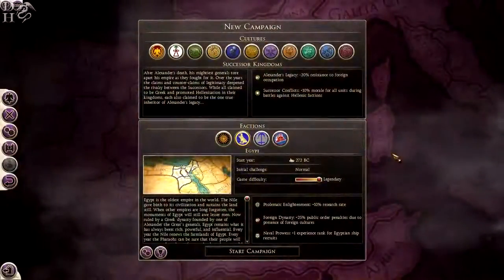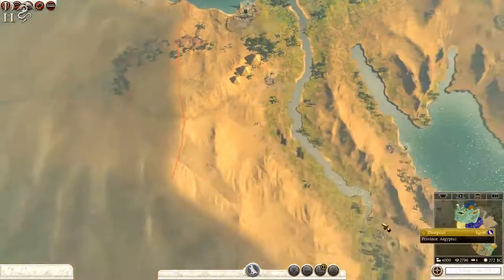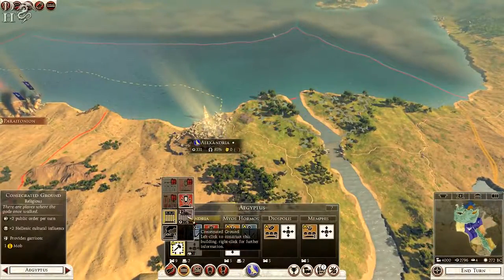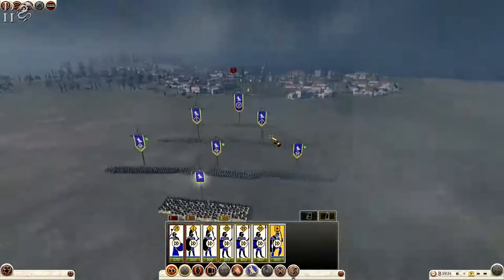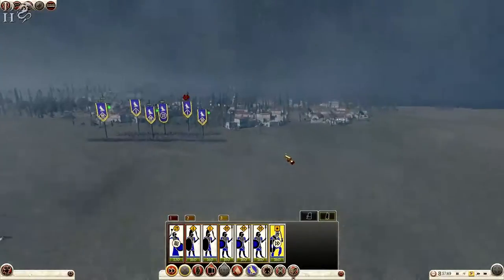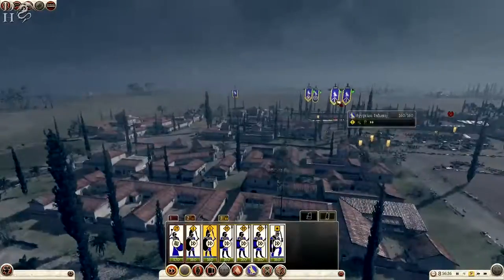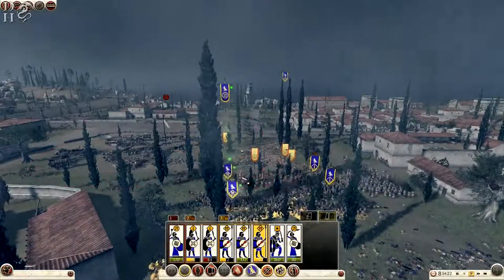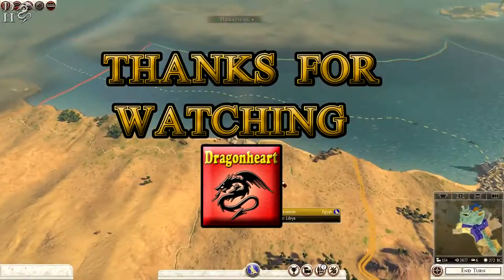(#1) Egypt Campaign | Legendary | Ptolemy Rises!